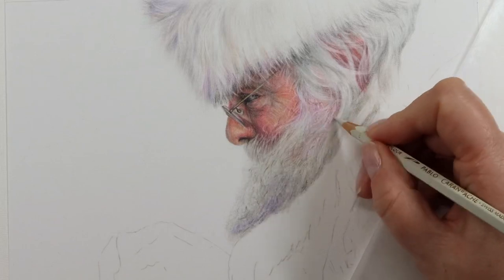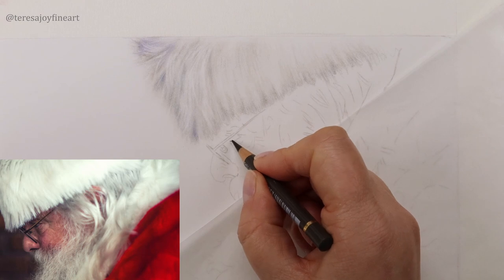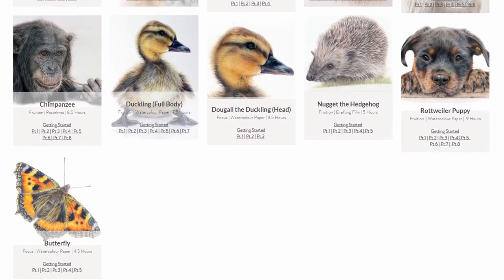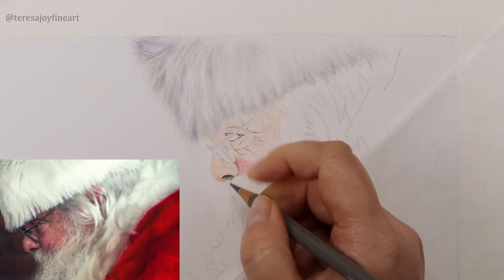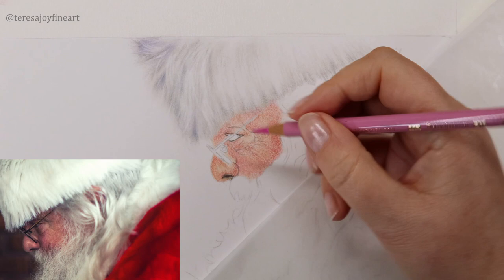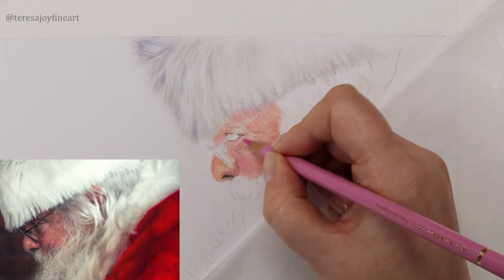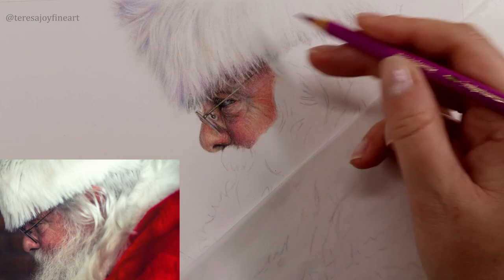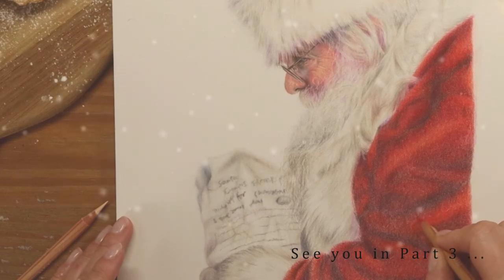Drawing Santa with Coloured Pencils - PART 2 | THE FACE - Step by Step Beginner Friendly Tutorial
Welcome to PART 2 of this Colored Pencil on Pastelmat Tutorial drawing Father Christmas from start to finish over the next week.

Today we are drawing Santa's human face.  I'll show you how I blend his rosy skin tone, draw his eye and nose and how I add soft wrinkles to a person's face.

REFERENCE PHOTO CREDIT: Mike Arney via Unsplash.  You will find the original reference photograph

LIST OF MATERIALS:
Here is a list of materials that I will be using in the tutorial:

132 Beige Red
179 Bistre
263 Caput Mortuum Violet
230 Cold Grey I
231 Cold Grey II
232 Cold Grey III
233 Cold Grey IV
234 Cold Grey V
134 Crimson
157 Dark Indigo
175 Dark Sepia
141 Delft Blue
119 Light Magenta
178 Nougat
181 Payne's Grey
136 Purple Violet
124 Rose Carmine
130 Salmon
120 Ultramarine
176 Van Dyck Brown
190 Venetian Red
177 Walnut Brown
270 Warm Grey I
271 Warm Grey II
272 Warm Grey III
273 Warm Grey IV
274 Warm Grey V
275 Warm Grey VI

832 Brown Ochre 10%
836 Brown Ochre 50%
801 Buff Titanium
872 Burnt Ochre 10%
862 Burnt Sienna 10%
589 Crimson Alizarin
808 French Grey
803 French Grey 30%
068 Herculanum Red
542 Light Flesh 10%
030 Orange
061 Permanent Red
581 Pink White
842 Raw Umber 10%
070 Scarlet
906 Sepia 50%
002 Silver Grey
093 Violet Grey
583 Violet Pink
001 White

Caran D'Ache Pablo Pencils
401 Ash grey
491 Cream
493 Granite rose
031 Orangish yellow
001 White

Other Materials
Swordfish 40100 Ikon Desktop Manual Pencil Sharpener
Slice 10513 Manual Pen Cutter Tool
Paper Blending Stumps
Glassine Paper
Faber Castell Kneadable Eraser

Paint Brush
1" Low Tack Masking Tape

Clairefontaine Pastelmat 360gsm Card No3 White

Please note that I am using Pastelmat 'board' but have linked the 'paper' as a budget friendly option. I also understand that the board is not easy to source in all countries.

If you are in the UK and would prefer to use the Pastelmat board, it is available in the UK through Jackson's Art Supplies.
Clairefontaine Pastelmat Board 50cm x 70cm White

Whether you are a beginner or advanced I hope that you enjoy the video.

If you would like to receive regular, useful tips and techniques via e-mail, sign up to my free newsletter by going and entering your e-mail address in the form at the bottom of the page.

Happy Drawing!